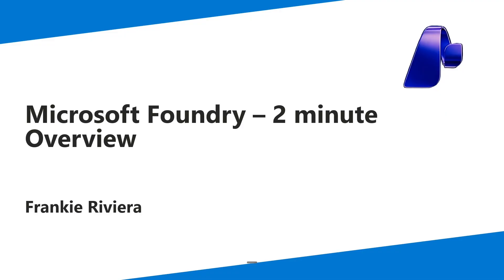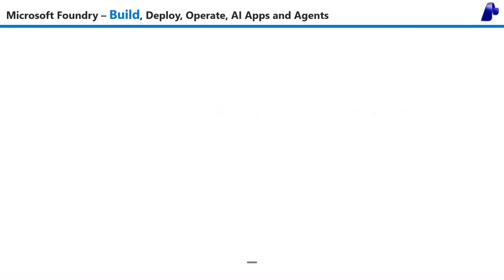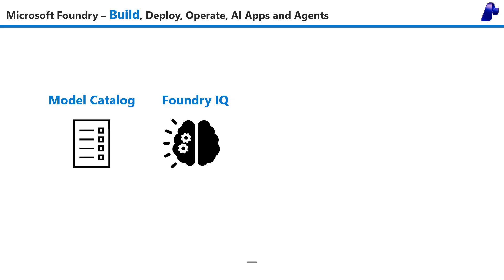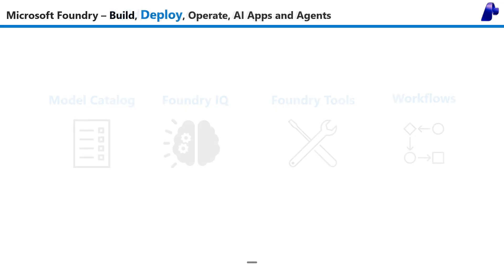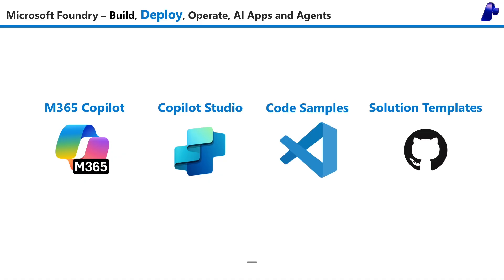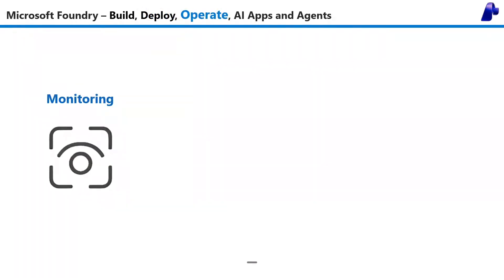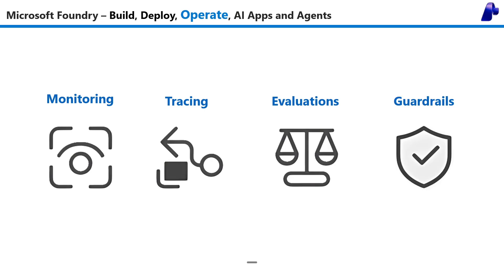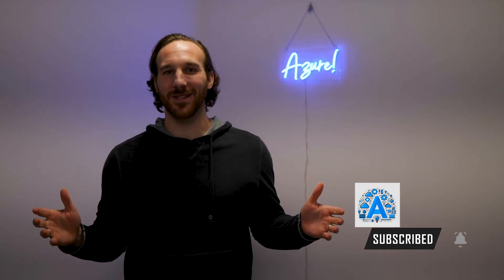What is Microsoft Foundry? (2 Minute overview)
Want help building an Azure AI Agent in 30 days or less?

Microsoft Foundry was just announced, replacing Azure AI Foundry with an updated, unified experience for building, deploying, and operating AI applications and agents.

In this 2-minute breakdown, I cover:

What Microosft Foundry actually is

How you can build, deploy, and operate AI apps

See the Equipment (Hardware + Software) I use for Content Creation